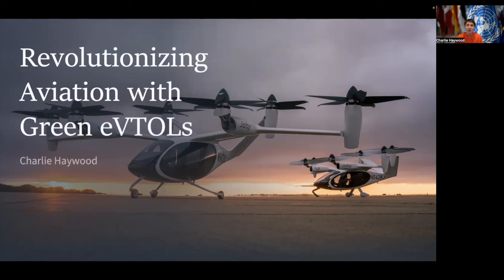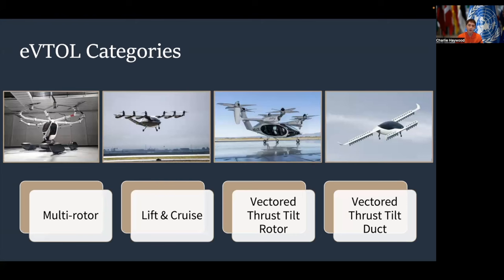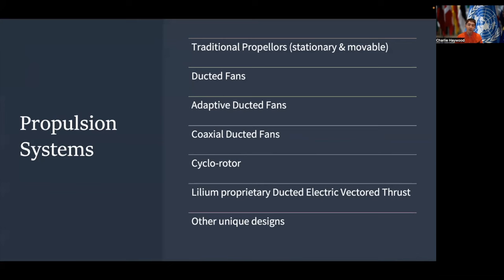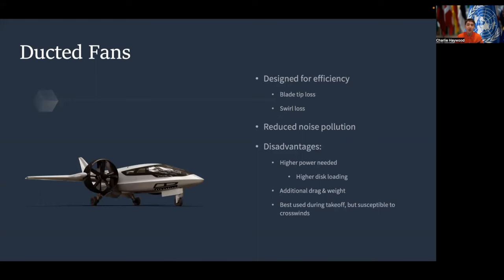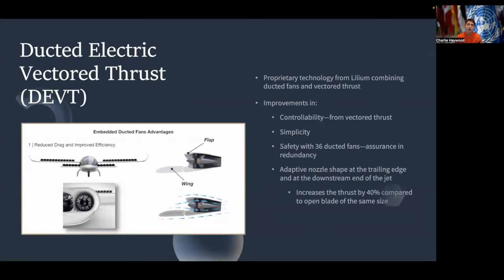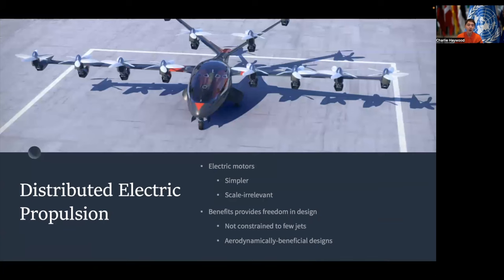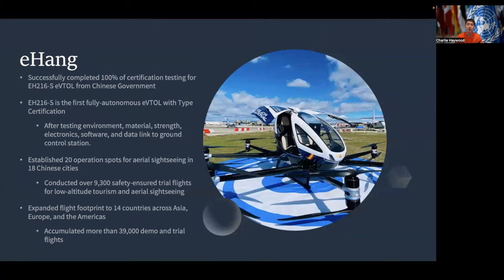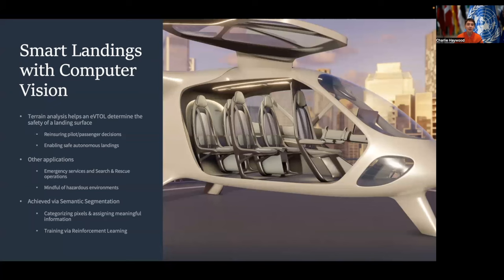UN General Assembly - Revolutionizing Aviation with Green eVTOLs Presentation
It's my honor to present sustainable aviation and eVTOL technology to the upcoming 2023 United Nations General Assembly. In this presentation, I share how electric Vertical Take-Off and Landing (eVTOL) technology can revolutionize the world of aviation with sustainability.